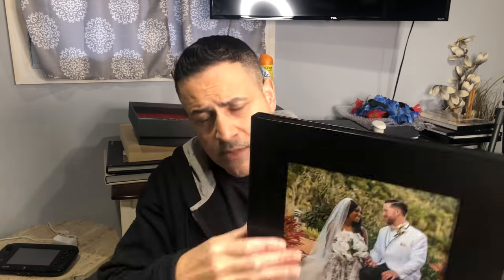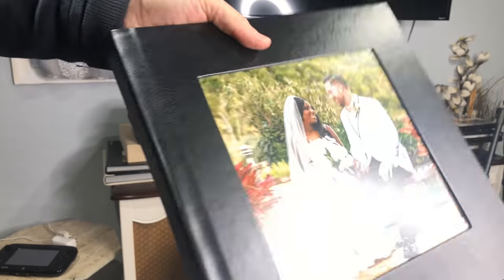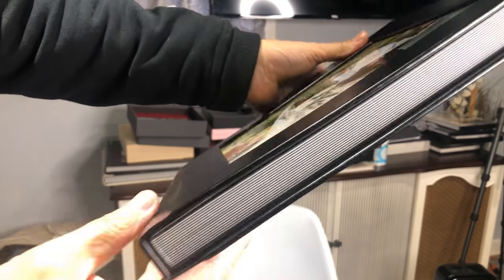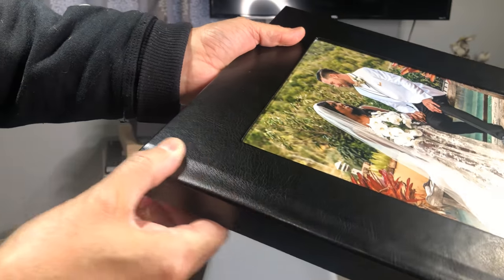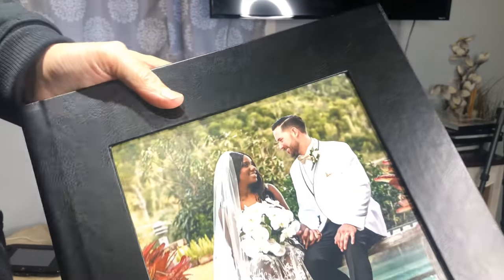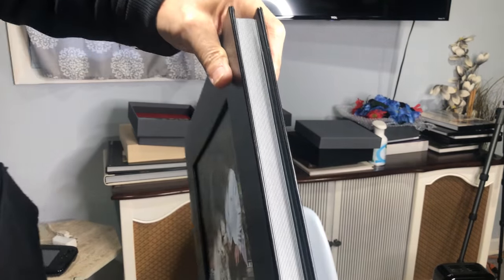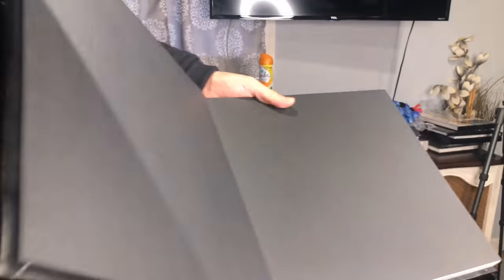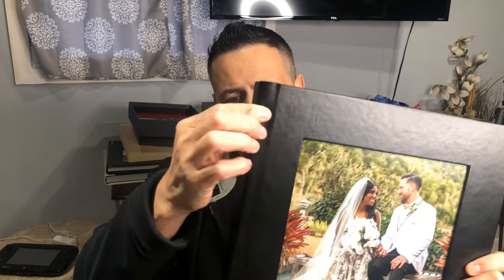ZNO 12 x 12 black Leatherette cover lustre Print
ZNO 12 x 12 Leatherette cover lustre Print Standard Square cameo cut large